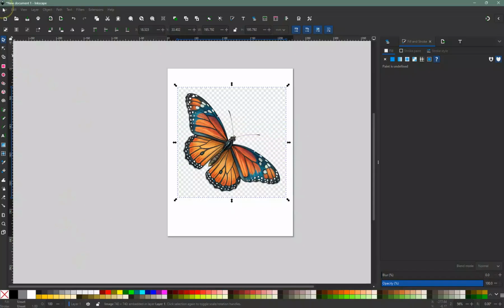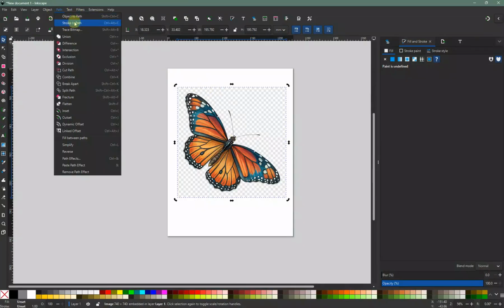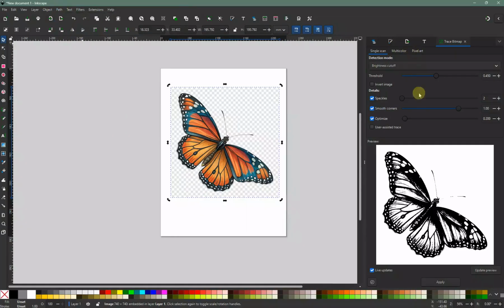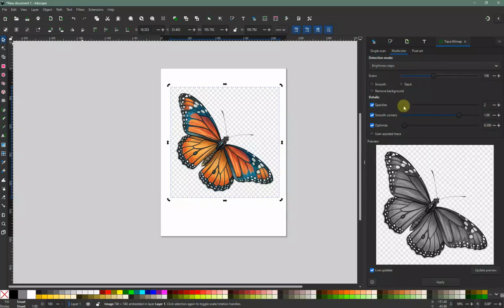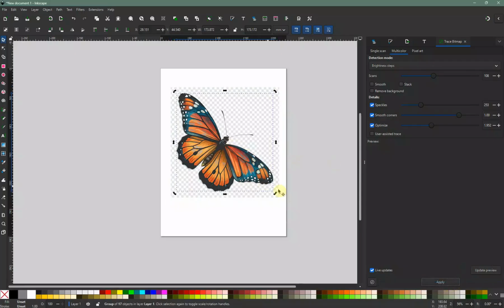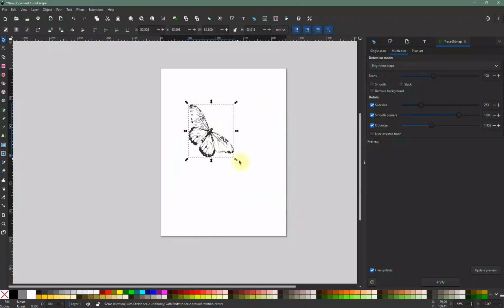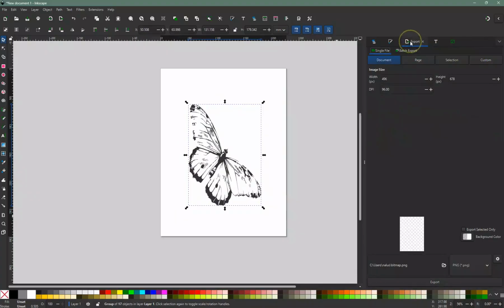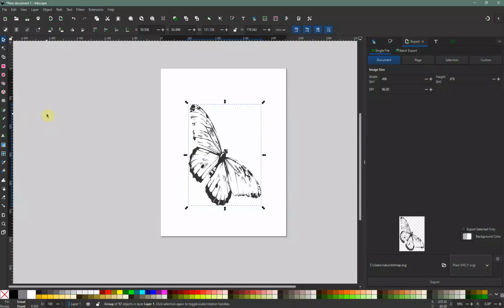How to Convert PNG to SVG in Inkscape - Step by Step 2026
Learn how to convert PNG to SVG in Inkscape.

This tutorial will guide you through the process of transforming your PNG images into scalable vector graphics (SVG) using Inkscape. You'll discover essential techniques for vectorizing raster images, maintaining quality, and optimizing your designs for various applications. Whether you're a graphic designer looking to enhance your workflow or a hobbyist wanting to create sleek graphics, this video will empower you to master the art of PNG to SVG conversion seamlessly.